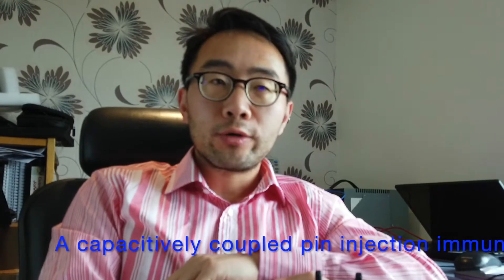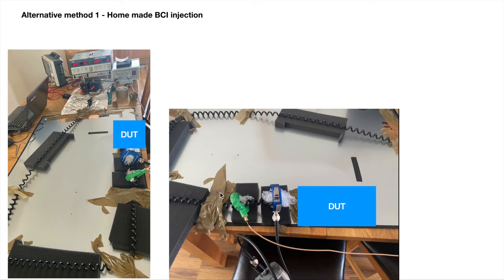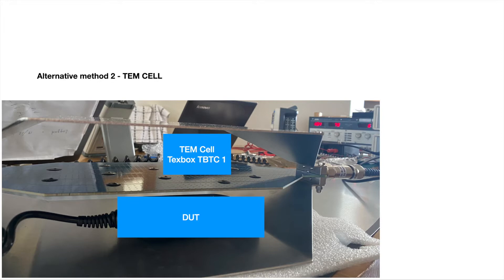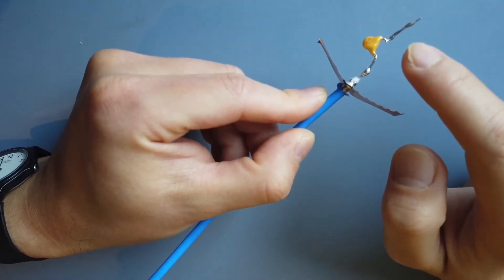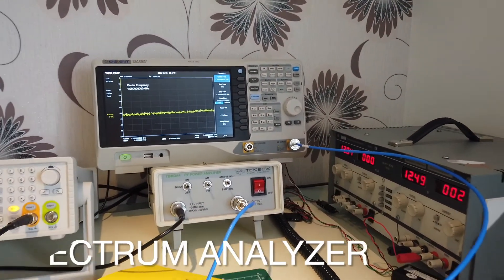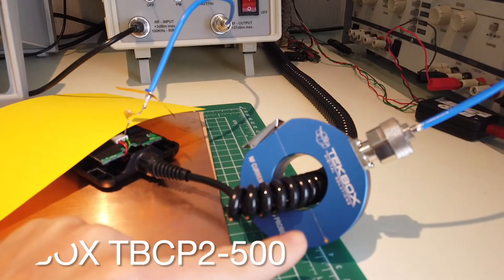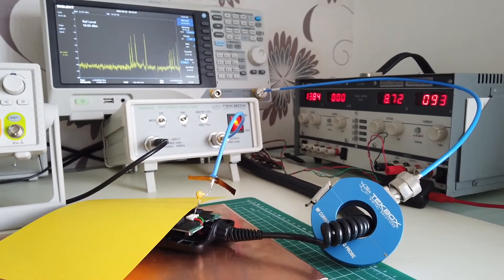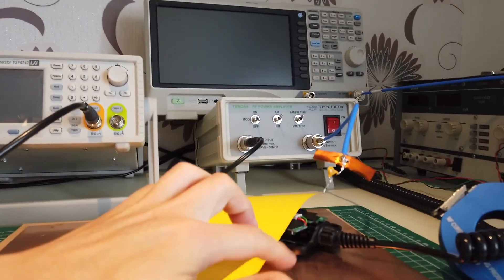Pre-compliance Immunity Test - A Capacitively Coupled Pin Injection method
In this video, we demonstrated a capacitively coupled pin injection method (also known as a 'flying' probe injection method) to reproduce the same failure mode seen in a BCI test. Two other alternative methods were also tried, but failed to create the same failure mode. We showed how to make a 'flying' probe, how to set up the pre-compliance immunity test and successfully performed the test.